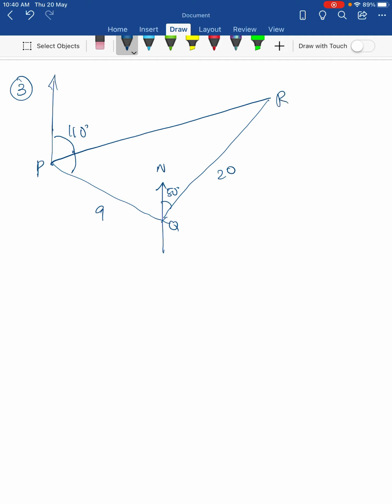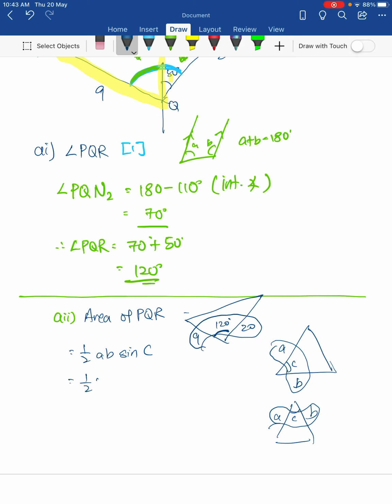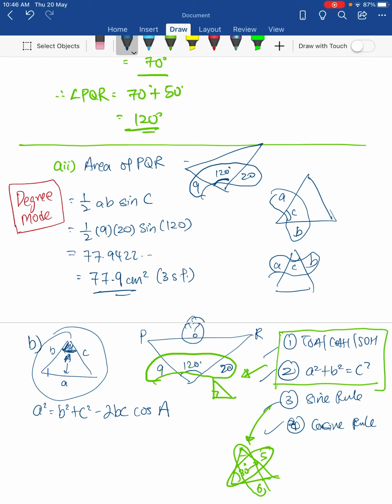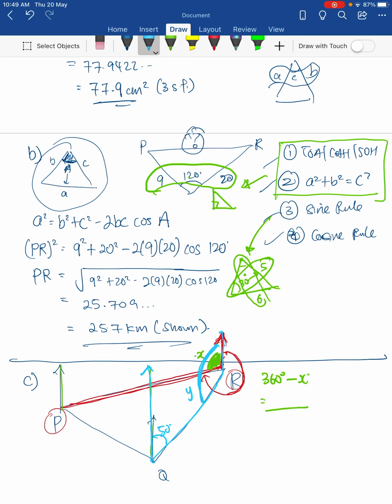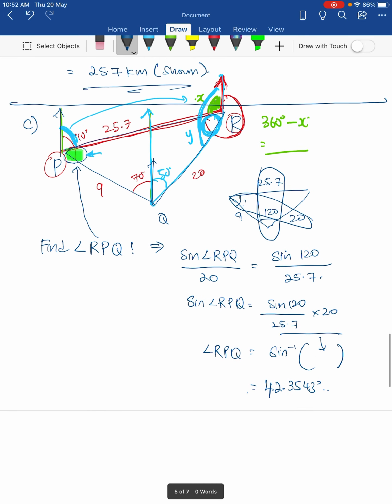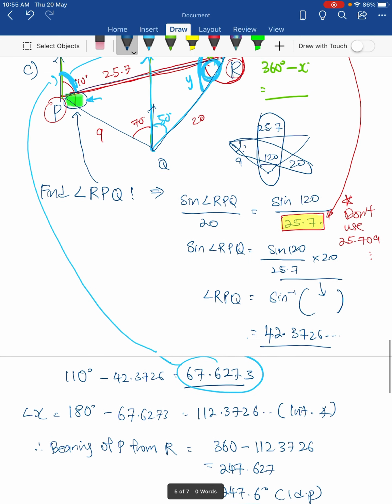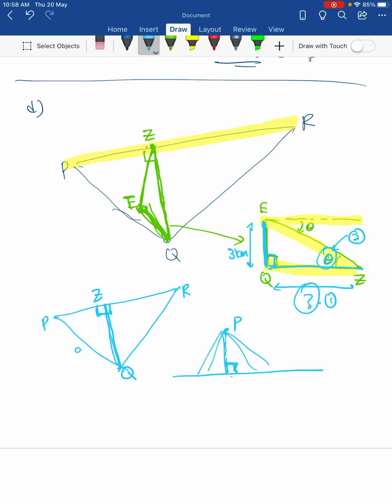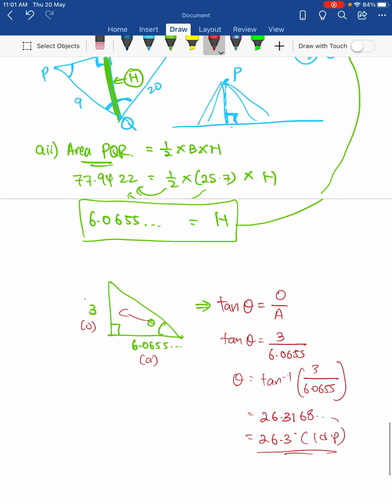FHBL - Math Assignment Quiz 2 Qn3